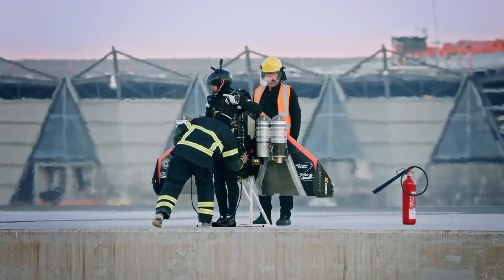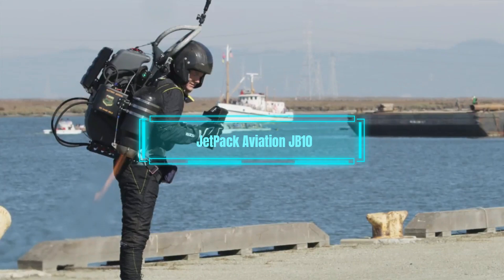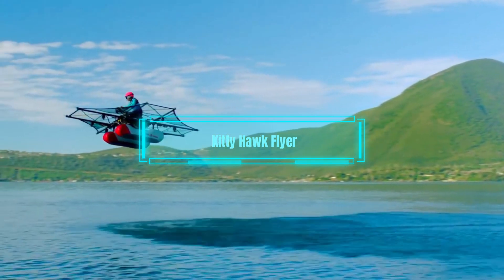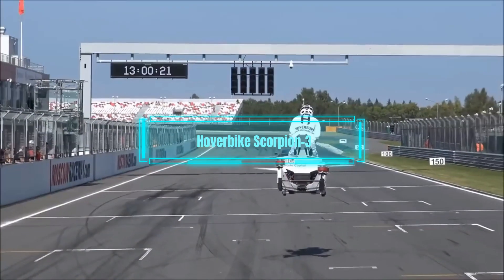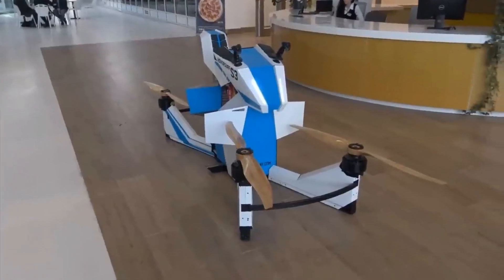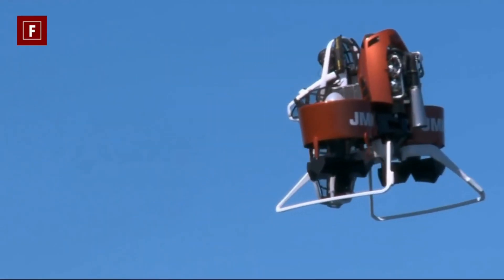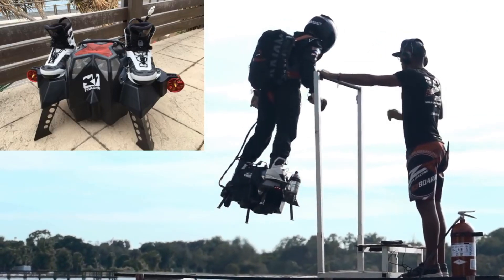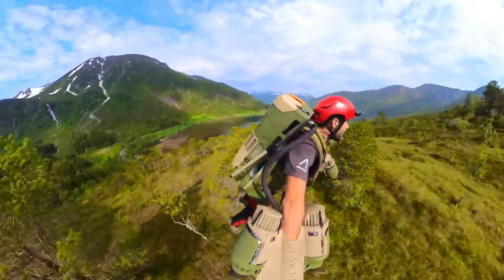7 Mind Blowing Machines That Can Fly for Real